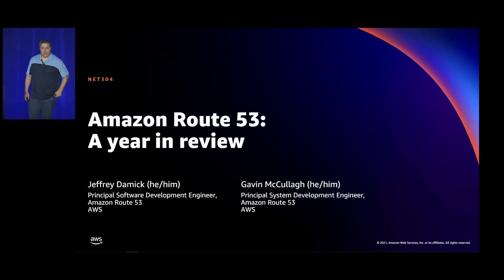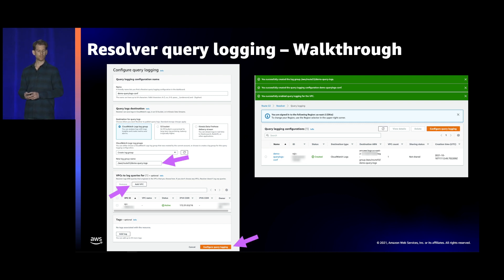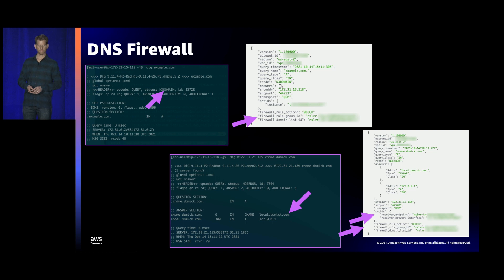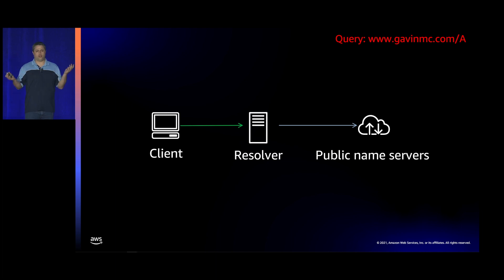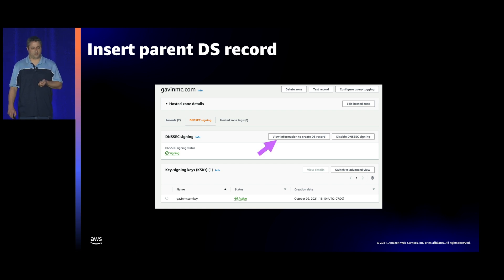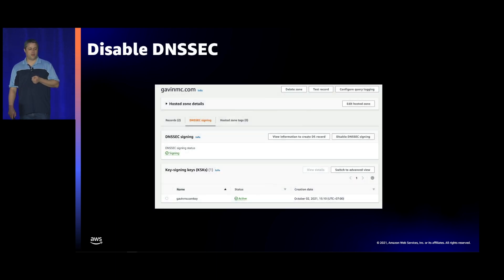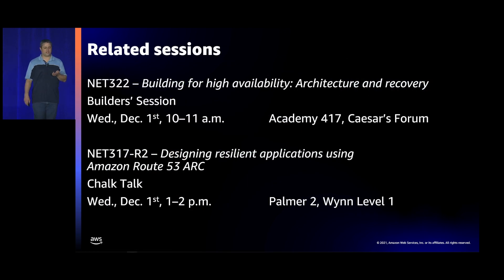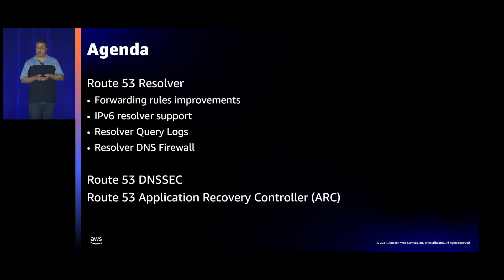AWS re:Invent 2021 - Amazon Route 53: A year in review [REPEAT]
Customize your AWS Well-Architected reviews with best practices and technology requirements for your organization to evaluate risk and drive improvement in your workloads.